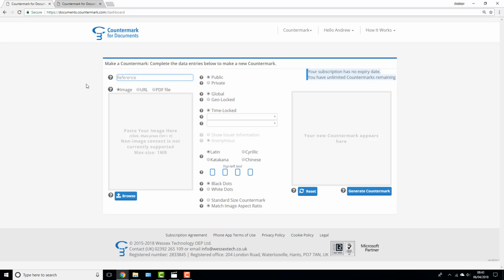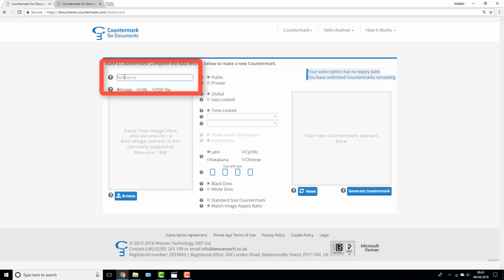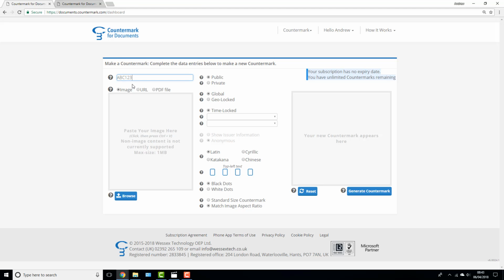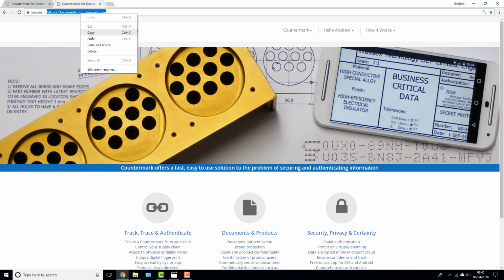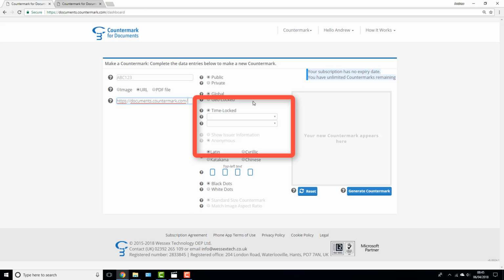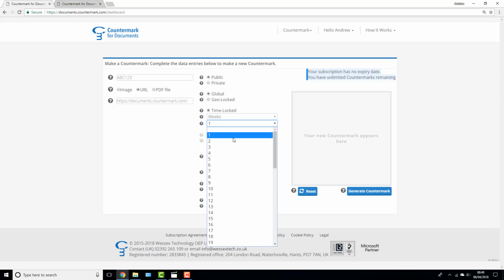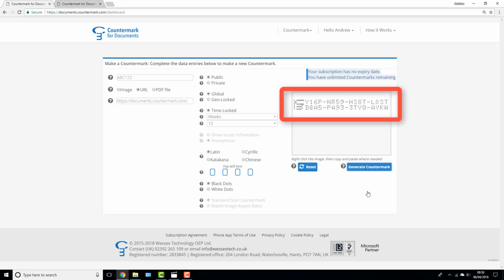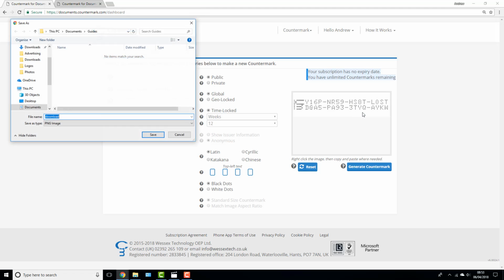1 Creating a simple Countermark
Video shows how to create a simple Countermark